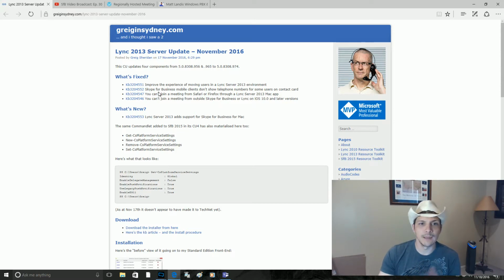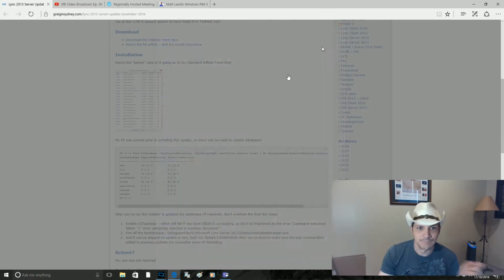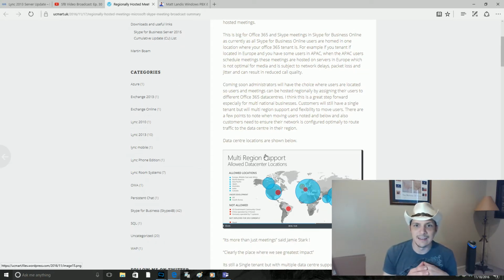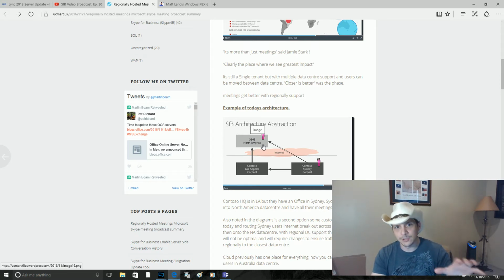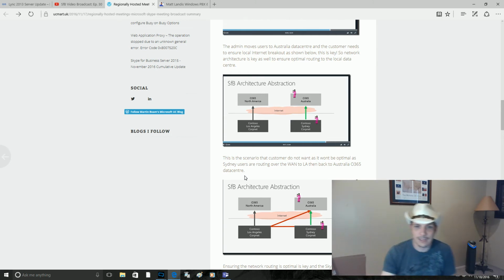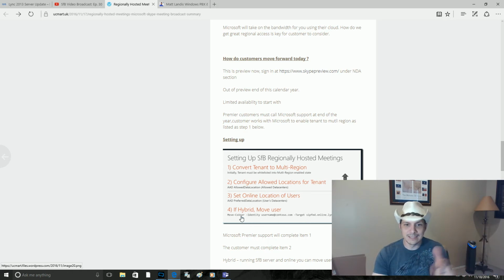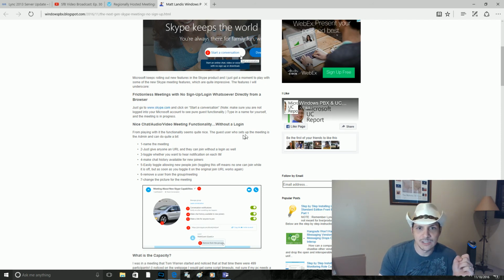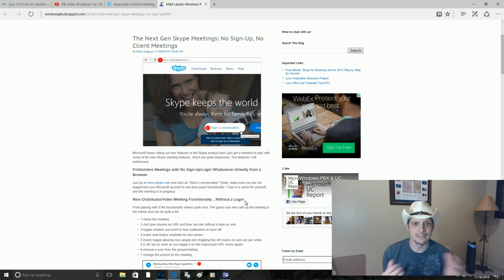Skype4BRecap - Nov-18-2016 - Lync Server 2013 CU, Regionally Hosted Mtgs, Next Gen Skype Mtgs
In this week's episode, I talk about the newly released November update for Lync Server 2013; Regionally Hosted Meetings, Users, and the Meeting Migration Service; and the Next Gen Skype Meetings.

Lync Server 2013 Nov. Update